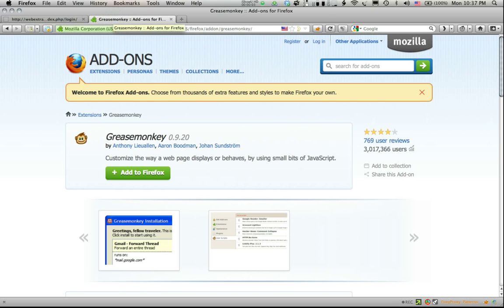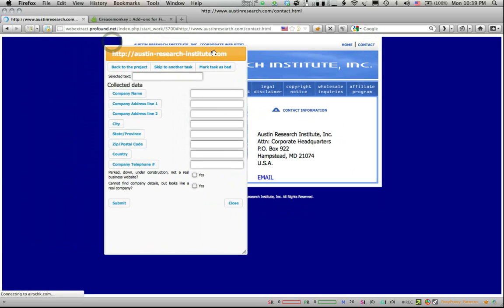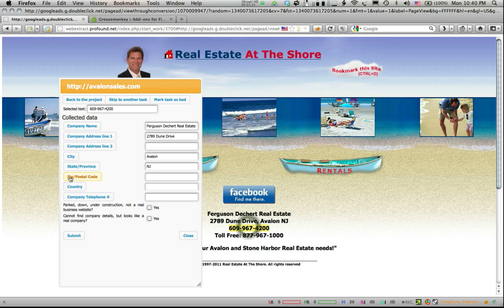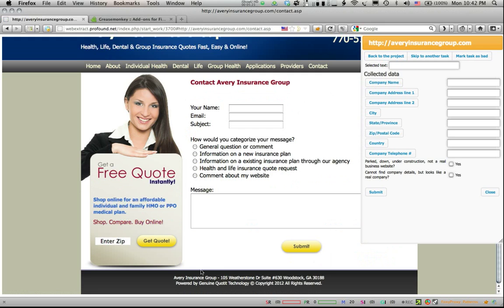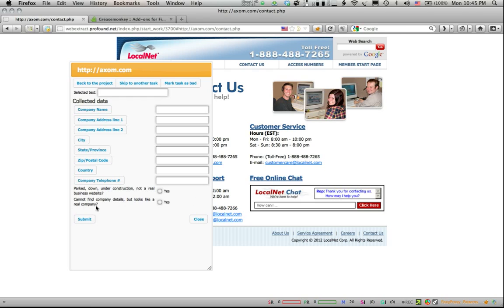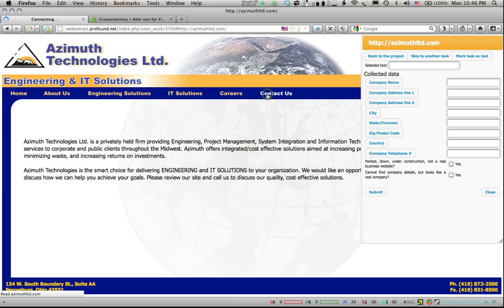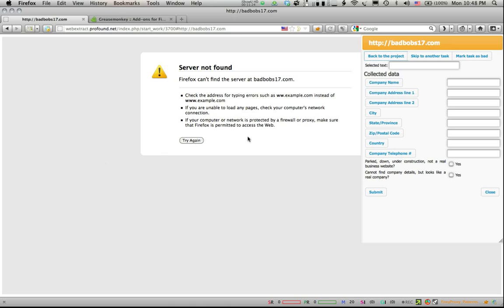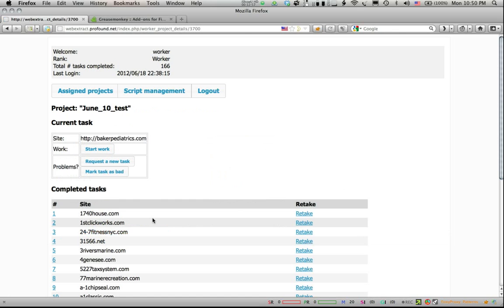Web Extract Adding Records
Project of Vworker.